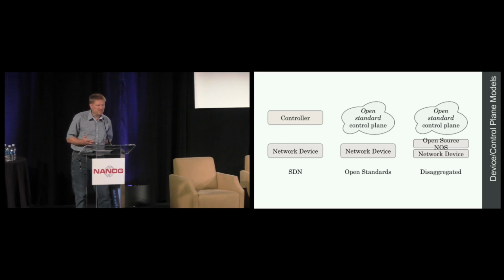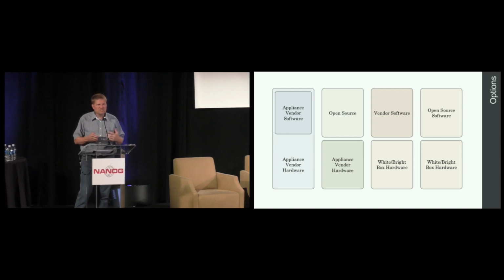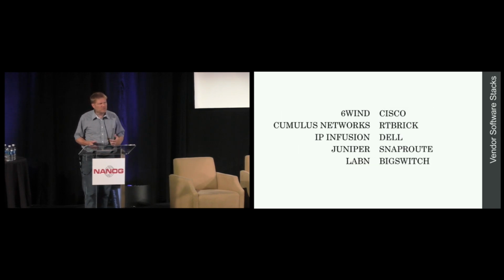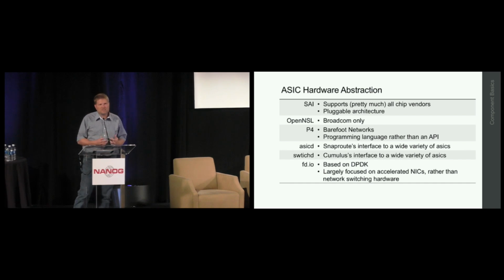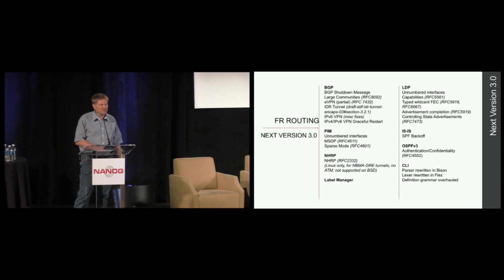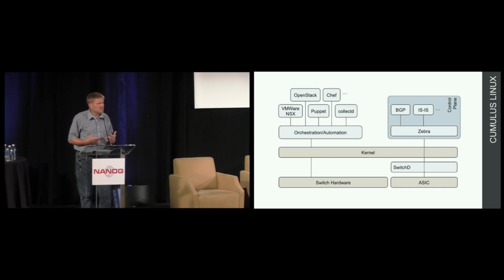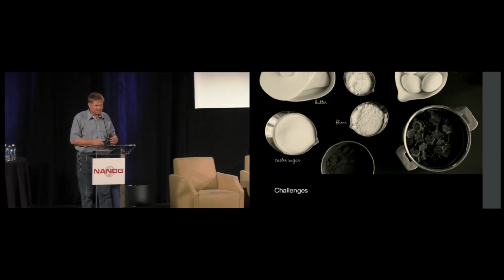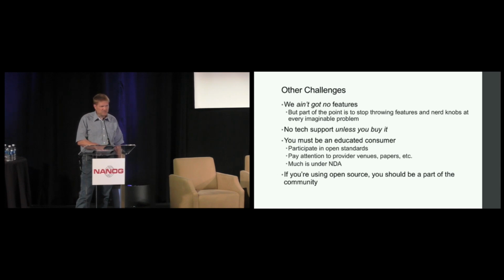The State of Open Source Routers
Speakers:
Russ White, Ericsson

Open source routers are an interesting alternative to many vendor driven options, but the market is immature, and the offerings slim. This session will walk through several of the options available for open source and disaggregated routing platforms currently available, as well as a quick overview of some architectural bits and pieces. This overview will include information on FR Routing, a new Quagga fork that was recently taken under the Linux Foundation.